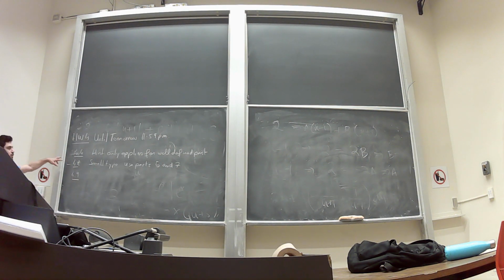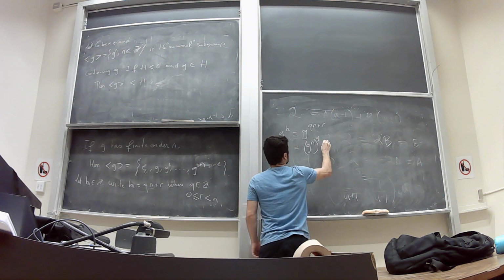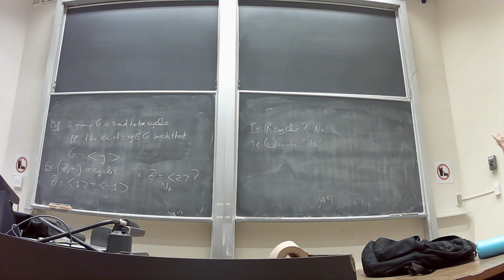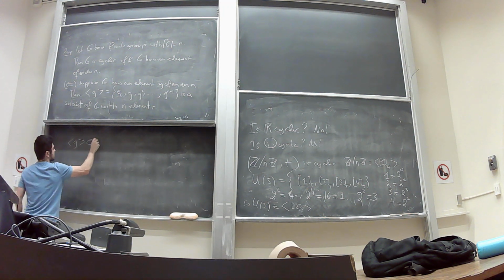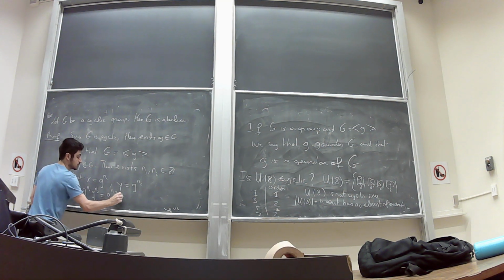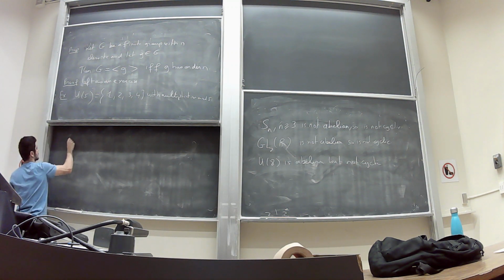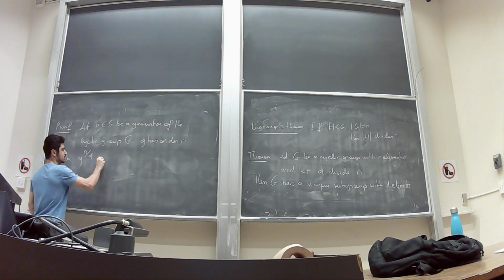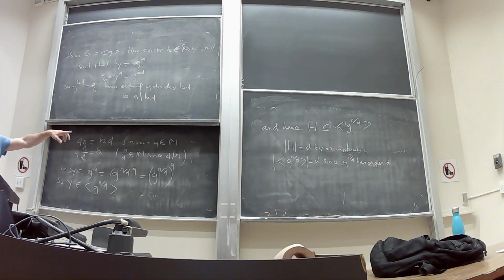MATH235-Abstract Algebra 1-Lecture 16-Cyclic Groups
Basic Facts about cyclic groups (Definitions) and generators
Examples of cyclic groups and non cyclic groups
Properties of cyclic groups (abelian)
Finite cyclic groups : converse of Lagrange's theorem